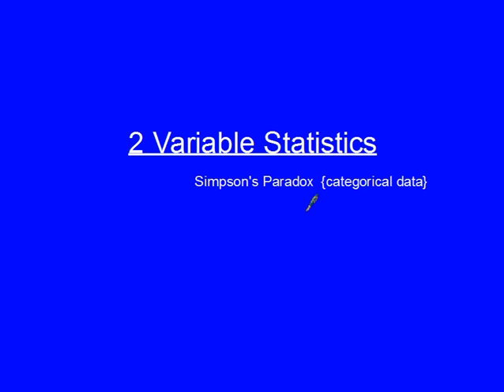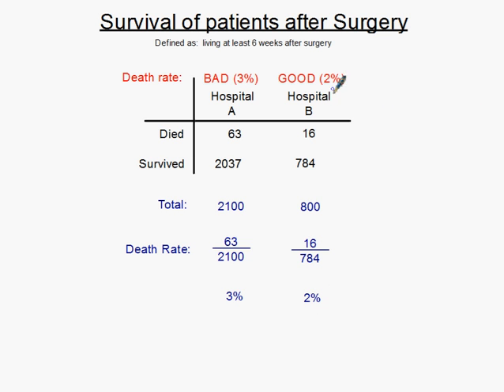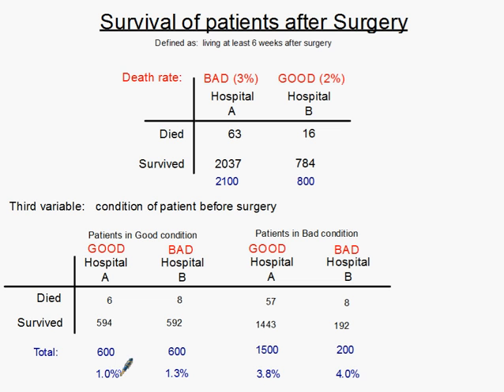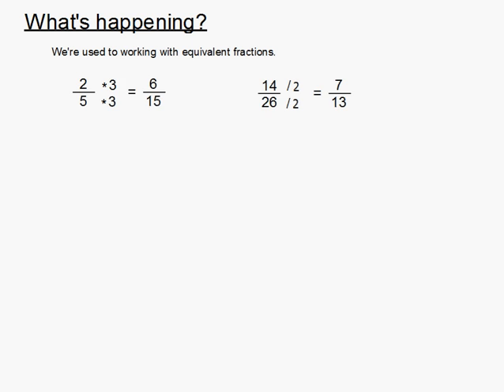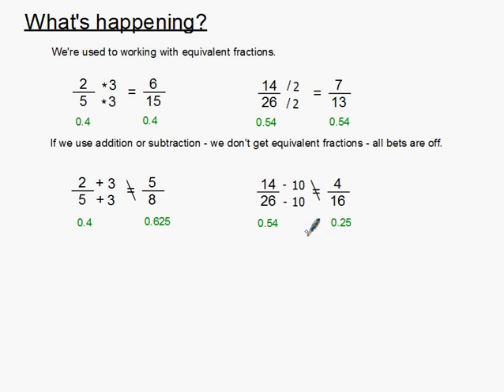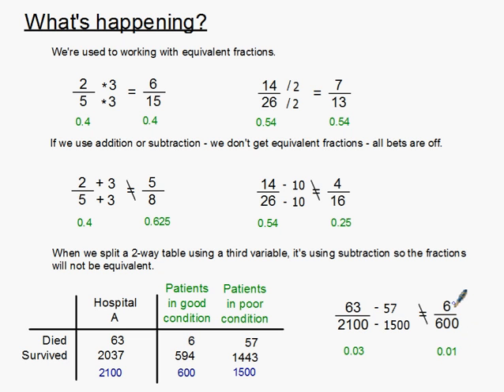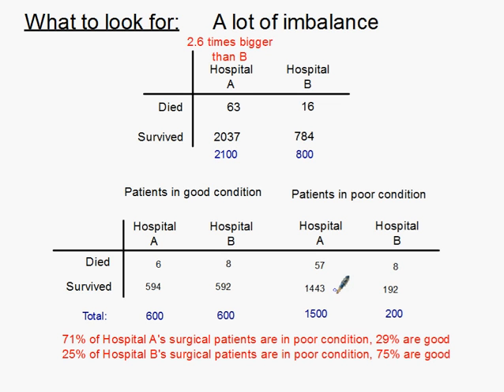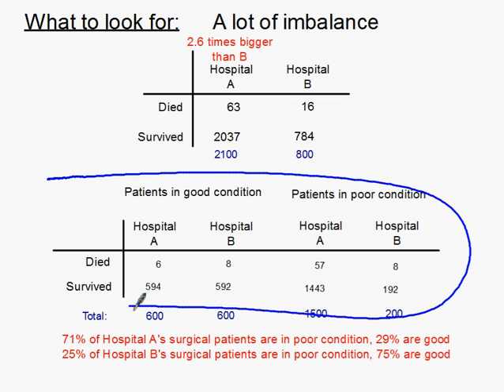2 Var 2way Tbl SimParadox 5min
2 variable statistics - Simpson's Paradox